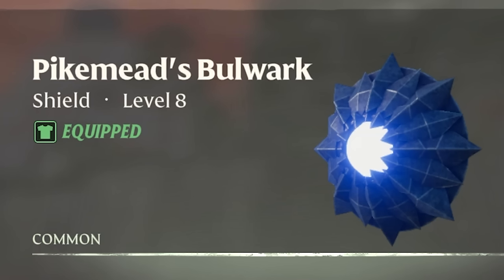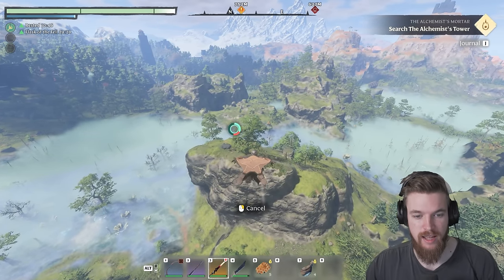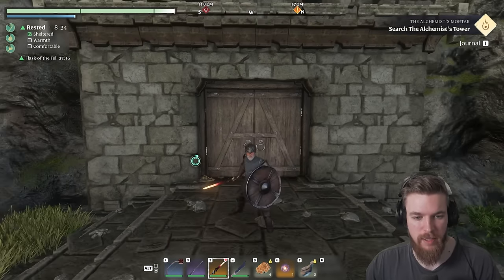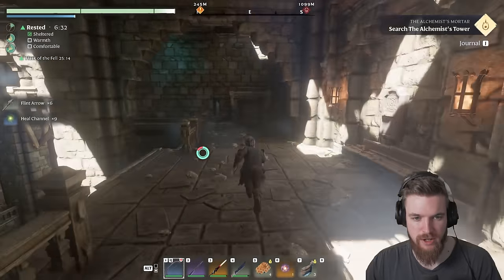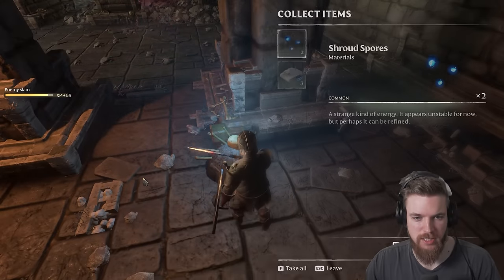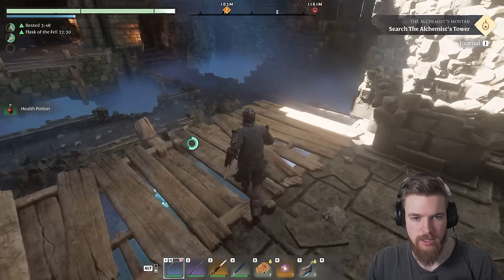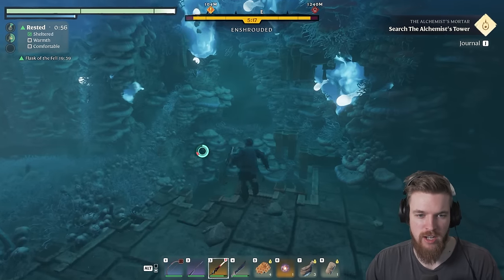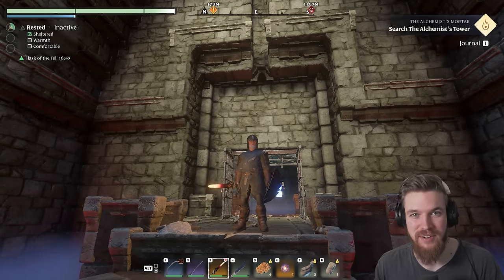Enshrouded Tips - Best Shield to get Early! - (Warrior Build Tips)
Enshrouded Best Armor and Weapons to get early: Pikemead's Bulwark

In this Enshrouded guide on where to find the best shield for your warrior build, includes a full walkthrough tutorial for the Mistbury Catacombs location walkthrough. I will show you all 4 button locations to unlock the secret shield location. This location is also tied to the quest: The Queen's Tomb, its possible to get the shield early and then complete the quest again later for additional XP so you can level up fast in Enshrouded.

➖ Time Stamps ➖
0:00 Shield Summery
0:25 Best Shield Location
2:45 Mistbury Catacombs Walkthrough
5:07 Second Button Location
5:36 Third Button Location
6:45 Last Button Location
9:39 Shield Location

➖ Support Me! ➖